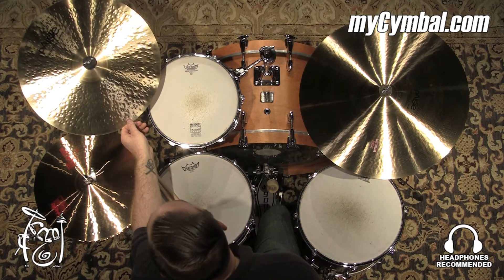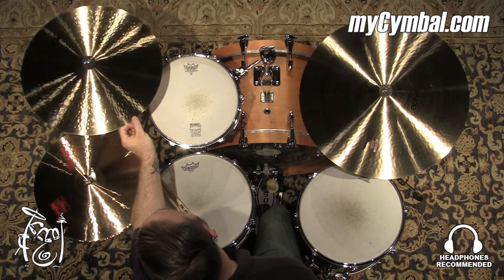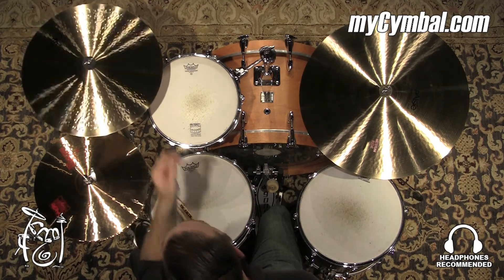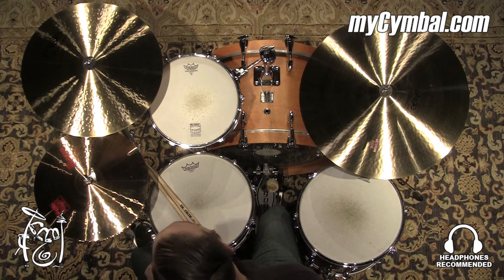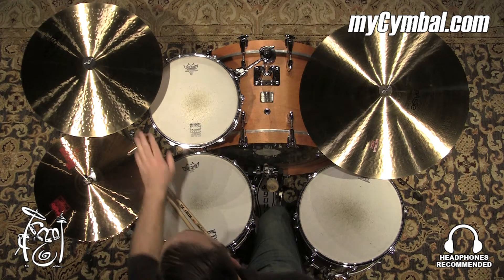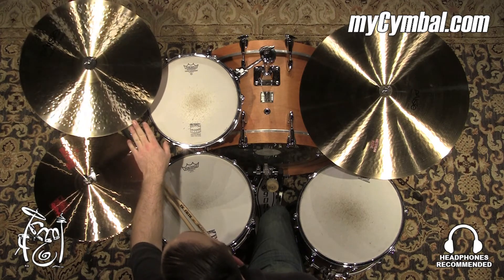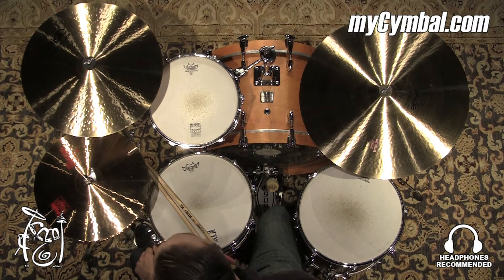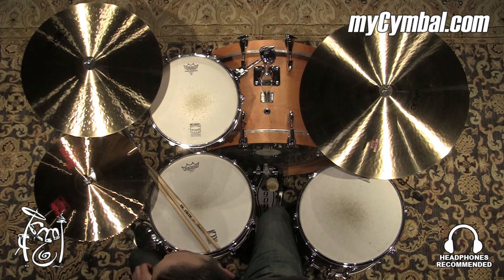Paiste 18" Formula 602 Modern Essentials Crash Cymbal - 1422g (1141418-1082615X)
*SOLD* Paiste 18" Formula 602 Modern Essentials Crash Cymbal.

Other gear used in this video:
• Cymbals (From drummers L to R): Paiste 15" 2002 Sound Edge Hi Hat Cymbals, Paiste 22" Formula 602 Medium Ride Cymbal